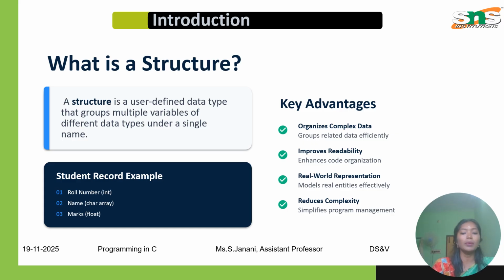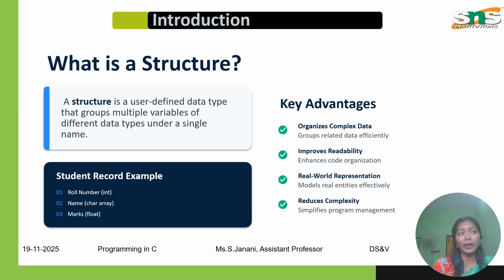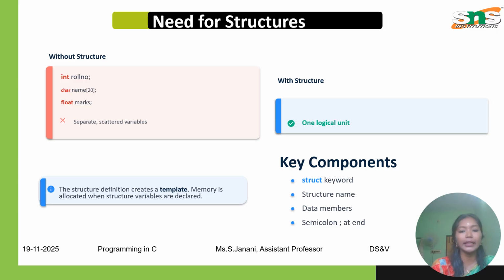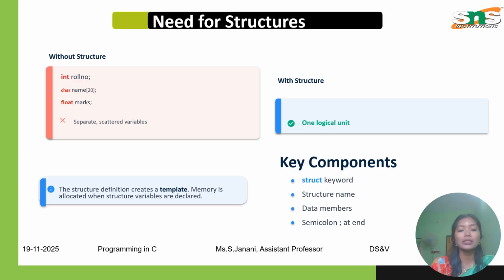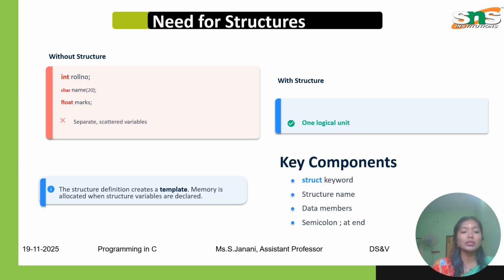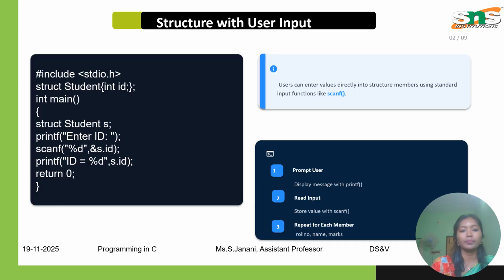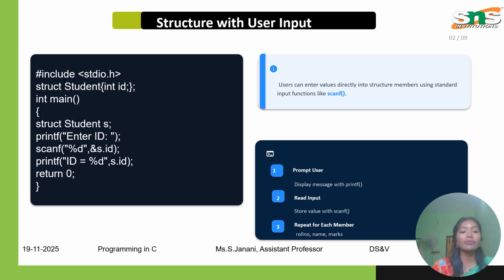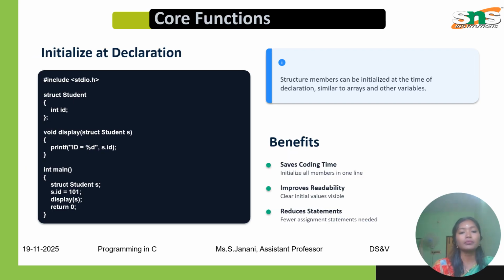Structure in C | C Programming | SNS Institutuions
A structure in C is a user-defined data type that allows you to group variables of different data types under a single name. It helps organize related data efficiently and makes programs easier to understand and maintain.

For example, a student's record may contain a name (string), roll number (integer), and marks (float). Instead of using separate variables, a structure combines them into one unit.

Definition

A structure is declared using the struct keyword.

Syntax
struct structure_name
    data_type member1;
    data_type member2;
    data_type member3;